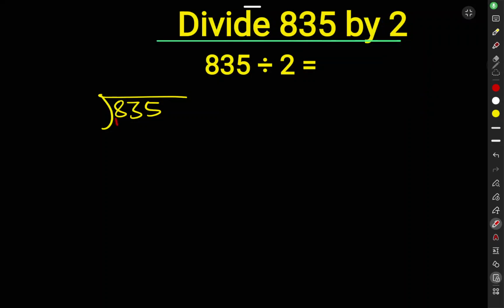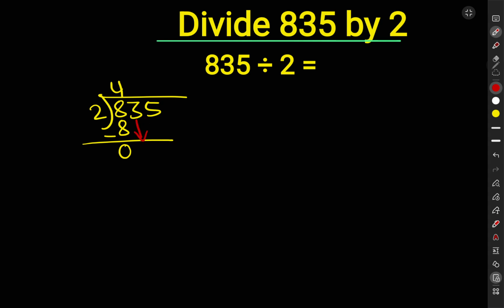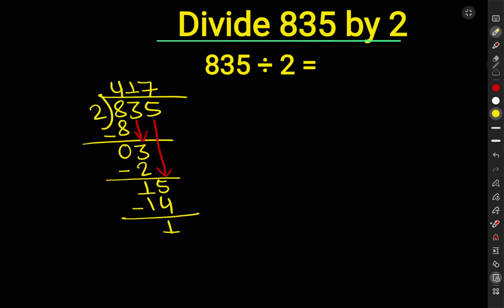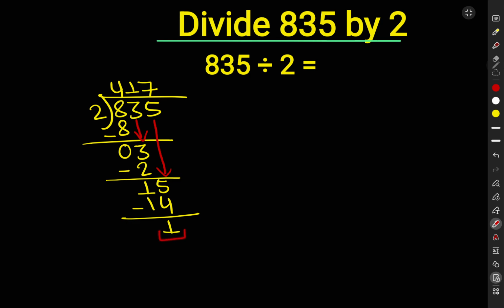835÷2 Divide 835 by 2 (Long division Method)